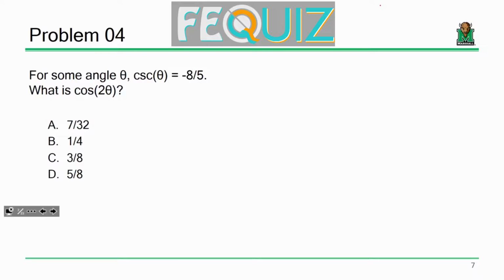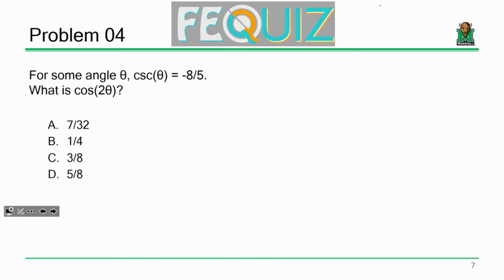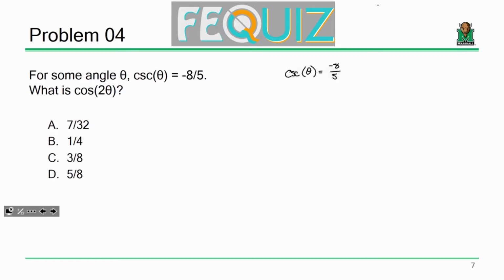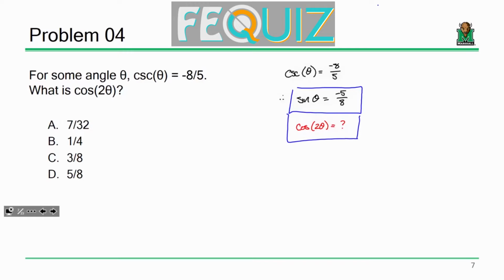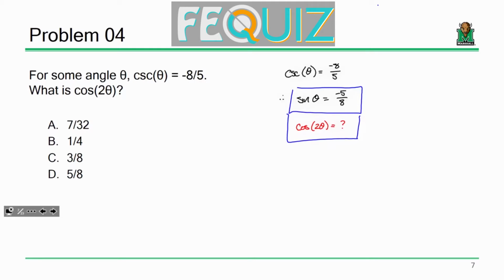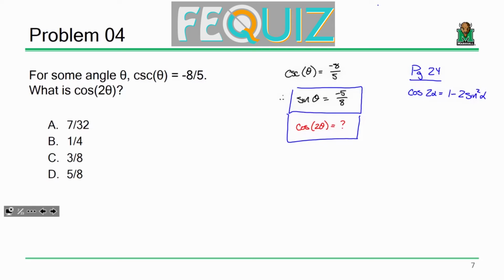FE Practice Exam Online at fequiz.com - Trigonometry Manipulation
Practice topics:
1.  Mathematics 7-11
A. Analytic geometry
B. Calculus
C. Roots of equations
D. Vector analysis

2. Probability and Statistics 4-6
A. Measures of central tendencies and dispersions (e.g., mean, mode, standard deviation)
B. Estimation for a single mean (e.g., point, confidence intervals)
C. Regression and curve fitting
D. Expected value (weighted average) in decision making

3. Computational Tools 4-6
A. Spreadsheet computations
B. Structured programming (e.g., if-then, loops, macros)

4. Ethics and Professional Practice 4-6
A. Codes of ethics (professional and technical societies)
B. Professional liability
C. Licensure
D. Sustainability and sustainable design ... and much more

5. Engineering Economics 4-6
A. Discounted cash flow (e.g., equivalence, PW, equivalent annual worth, FW, rate of return)
B. Cost (e.g., incremental, average, sunk, estimating)
C. Analyses (e.g., breakeven, benefit-cost, life cycle)
D. Uncertainty (e.g., expected value and risk)

6. Statics 7-11
A. Resultants of force systems
B. Equivalent force systems
C. Equilibrium of rigid bodies
D. Frames and trusses ... and much more

7. Dynamics 4-6
A. Kinematics (e.g., particles and rigid bodies)
B. Mass moments of inertia
C. Force acceleration (e.g., particles and rigid bodies)
D. Impulse momentum (e.g., particles and rigid bodies) ... and much more

8. Mechanics of Materials 7-11
A. Shear and moment diagrams
B. Stresses and strains (e.g., axial, torsion, bending, shear, thermal)
C. Deformations (e.g., axial, torsion, bending, thermal)
D. Combined stresses ... and much more

9. Materials 4-6
A. Mix design (e.g., concrete and asphalt)
B. Test methods and specifications (e.g., steel, concrete, aggregates, asphalt, wood)
C. Physical and mechanical properties of concrete, ferrous and nonferrous metals, masonry, wood, engineered materials (e.g., FRP, laminated lumber, wood/plastic composites), and asphalt

10. Fluid Mechanics 4-6
A. Flow measurement
B. Fluid properties
C. Fluid statics
D. Energy, impulse, and momentum equations

11. Hydraulics and Hydrologic Systems 8-12
A. Basic hydrology (e.g., infiltration, rainfall, runoff, detention, flood flows, watersheds)
B. Basic hydraulics (e.g., Manning equation, Bernoulli theorem, open-channel flow, pipe flow)
C. Pumping systems (water and wastewater)
D. Water distribution systems ... and much more

12. Structural Analysis 6-9
A. Analysis of forces in statically determinant beams, trusses, and frames
B. Deflection of statically determinant beams, trusses, and frames
C. Structural determinacy and stability analysis of beams, trusses, and frames
D. Loads and load paths (e.g., dead, live, lateral, influence lines and moving loads, tributary areas) ... and much more
13. Structural Design 6-9
A. Design of steel components (e.g., codes and design philosophies, beams, columns, beam-columns, tension members, connections)
B. Design of reinforced concrete components (e.g., codes and design
philosophies, beams, slabs, columns, walls, footings)

14. Geotechnical Engineering 9-14
A. Geology
B. Index properties and soil classifications
C. Phase relations (air-water-solid)
D. Laboratory and field tests ... and much more

15. Transportation Engineering 8-12
A. Geometric design of streets and highways
B. Geometric design of intersections
C. Pavement system design (e.g., thickness, subgrade, drainage, rehabilitation)
D. Traffic safety ... and much more

16. Environmental Engineering 6-9
A. Water quality (ground and surface)
B. Basic tests (e.g., water, wastewater, air)
C. Environmental regulations
D. Water supply and treatment ... and much more

17. Construction 4-6
A. Construction documents
B. Procurement methods (e.g., competitive bid, qualifications-based)
C. Project delivery methods (e.g., design-bid-build, design build, construction management, multiple prime)
D. Construction operations and methods (e.g., lifting, rigging, dewatering and pumping, equipment production, productivity analysis and improvement, temporary erosion control)

18. Surveying 4-6
A. Angles, distances, and trigonometry
B. Area computations
C. Earthwork and volume computations
D. Closure ... and much more

For some angle theta, csc of theta is equal to a. What is cosine of 2 theta?